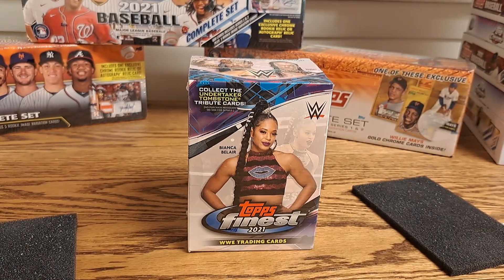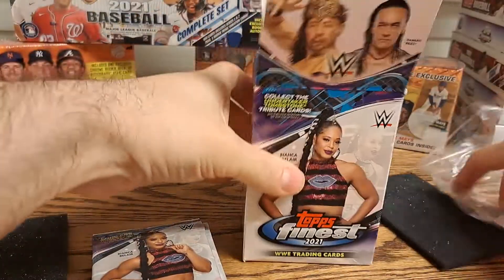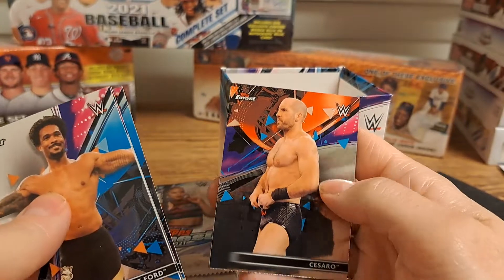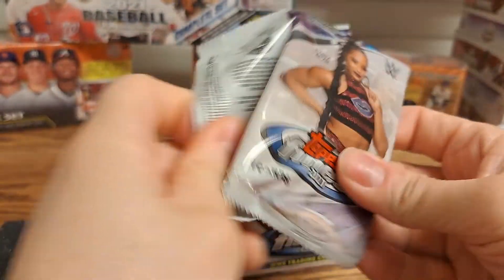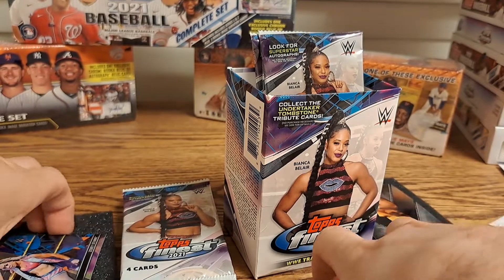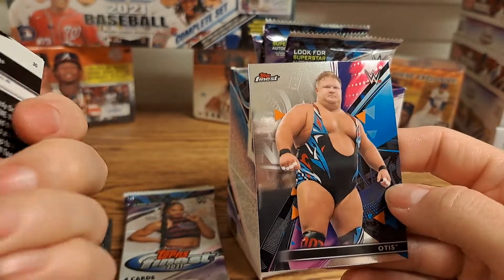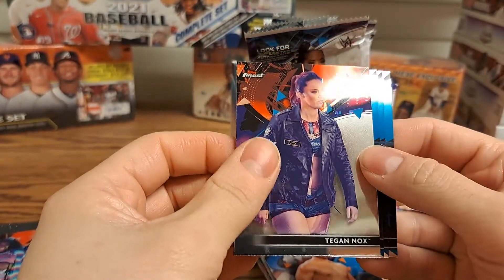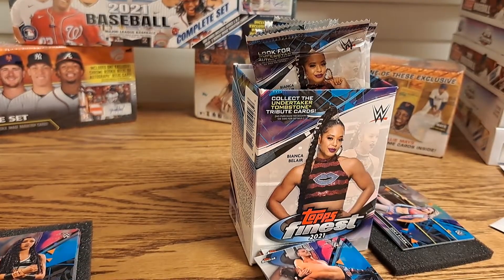2021 WWE Topps Finest Blaster Box. Extended Base Card.